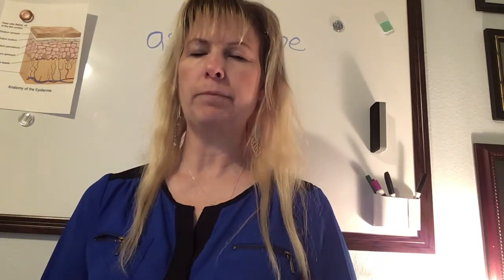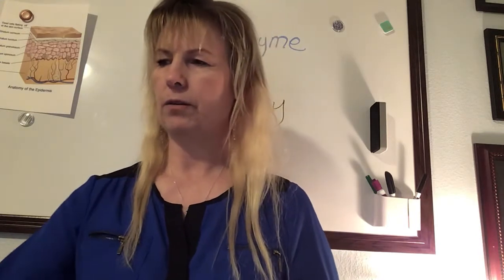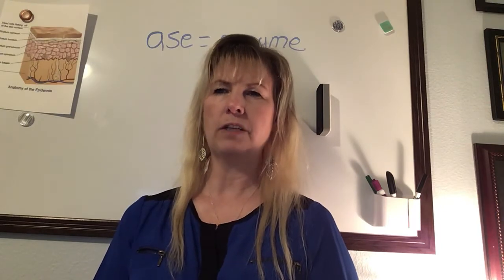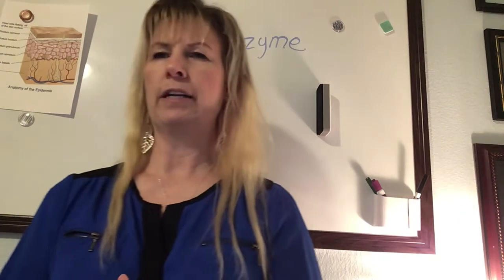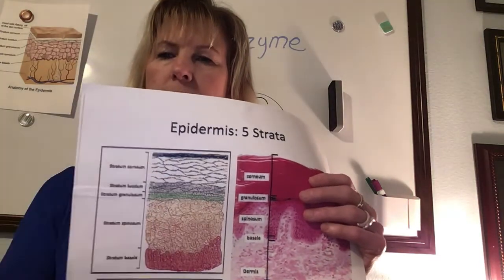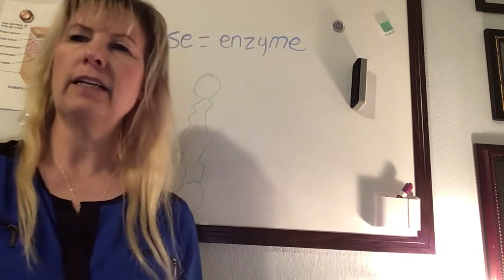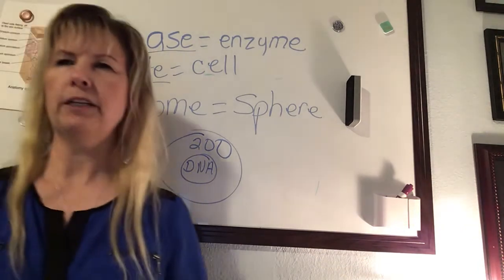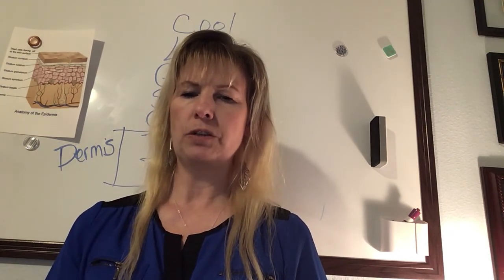Explain the function of each layer of the skin, from the deepest to the surface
This section covers the subcutaneous tissue, the layers of the dermis,  the epidermis and its layers, the keratinocytes, skin color: melanin, melanocytes, and melanosomes.